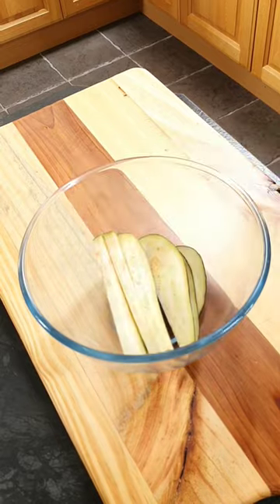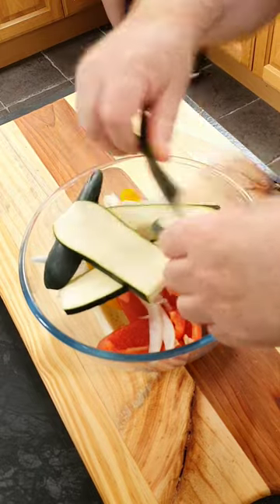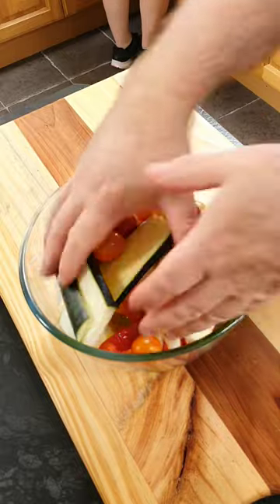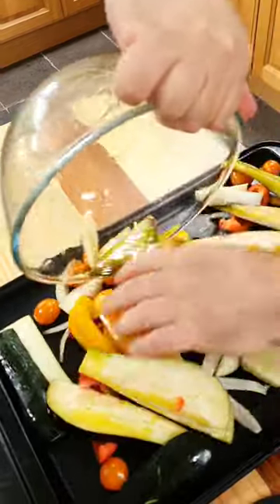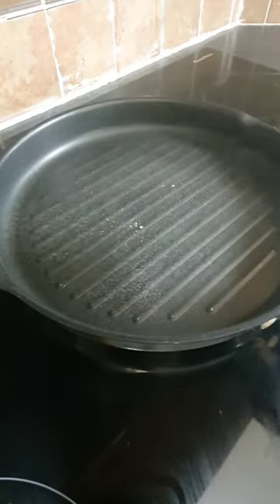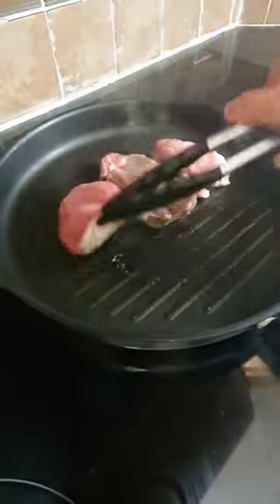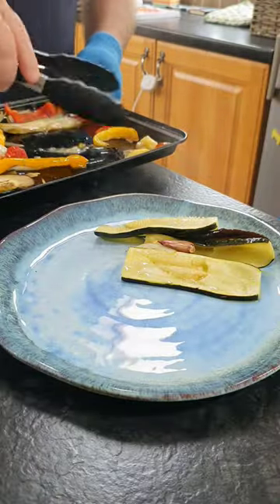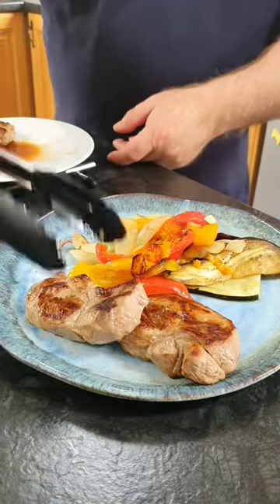lamb steaks with ratatouille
Hi guys, todays video is for lamb steaks with ratatouille, served with a wild garlic pesto and goats cheese.